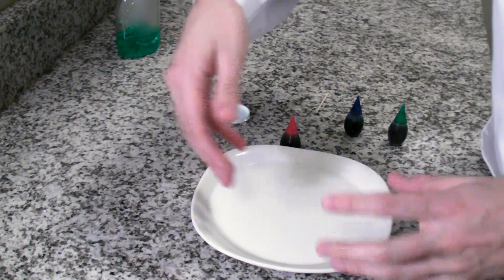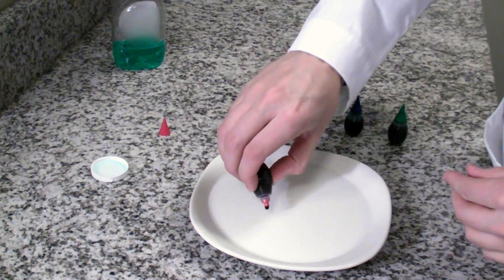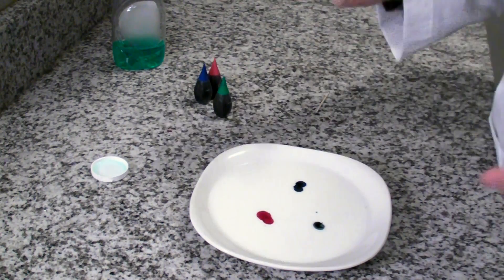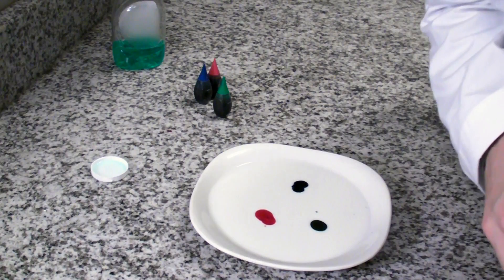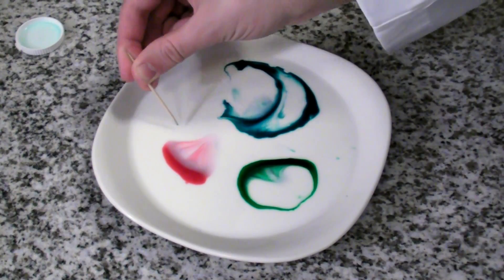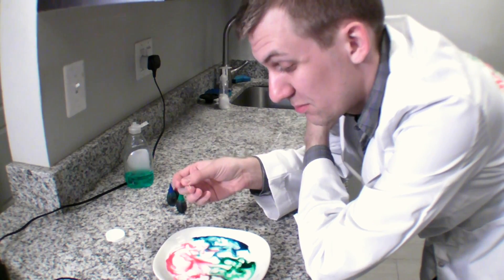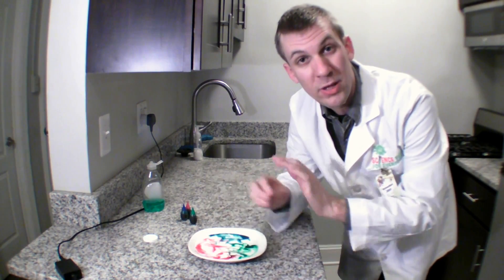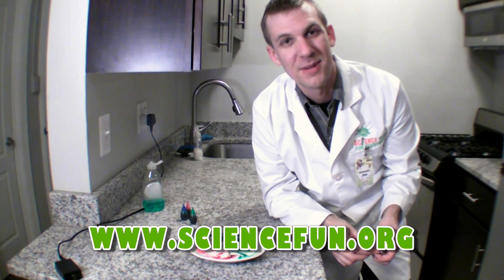Make A Milk Art Masterpiece Science Experiment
By using items found in your kitchen your children can create art with milk. Just need a bowl, a little milk, dish soap, food coloring (different colors), and a cotton swab your child will enjoy creating something artistic and fun instantly in your kitchen.